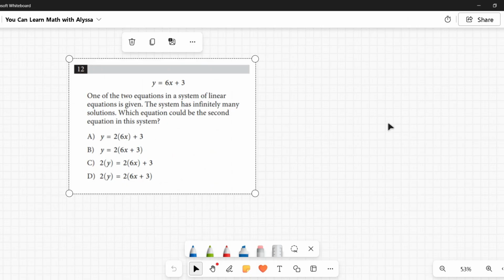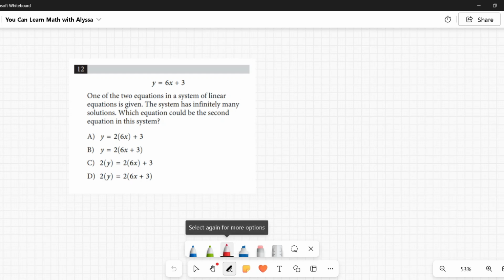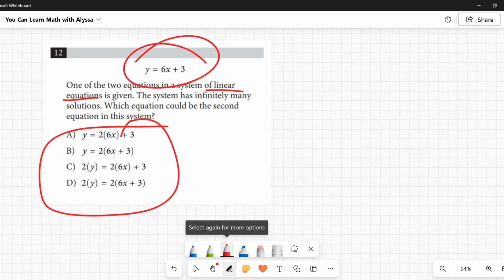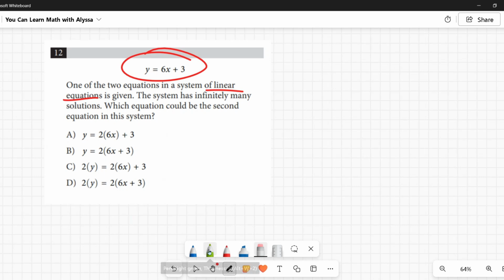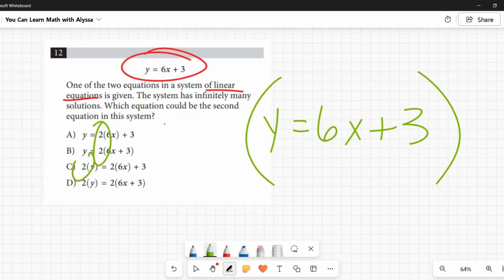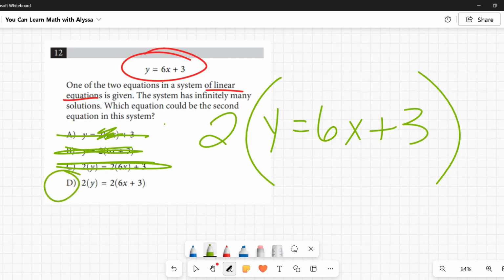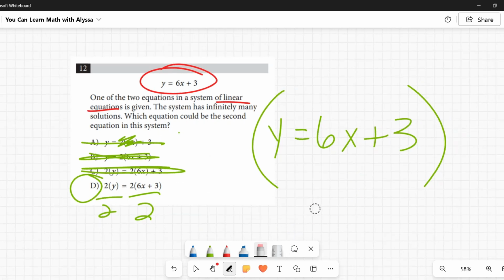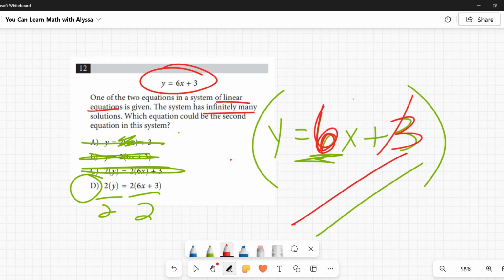Question 12 in SAT Digital Practice Test #7, MATH Section 2 Module 1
And don't forget the Algebra Final Exam Cram Session LIVEstream on Thursday, April 24 at 3 PM ET.

This video explains the answer to Question 12 from the SAT Digital Practice Test 7 Section 2 Module 1 Math portion. The question is y=6x+3 One of the two equations in a system of linear equations is given. The system has infinitely many solutions. Which equation could be the second equation in this system? This question involves systems of linear equations and linear systems with infinite solutions and slope intercept forms of lines. Calculators ARE allowed on this section. This practice test is provided for free by the College Board.  This video will show you how to do this problem and the logic behind it.